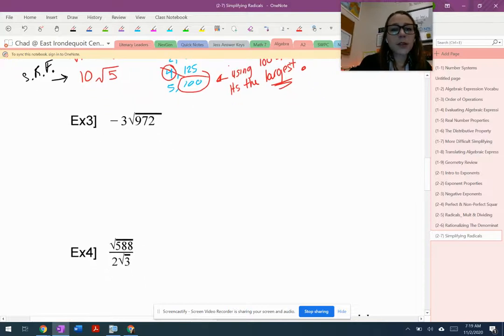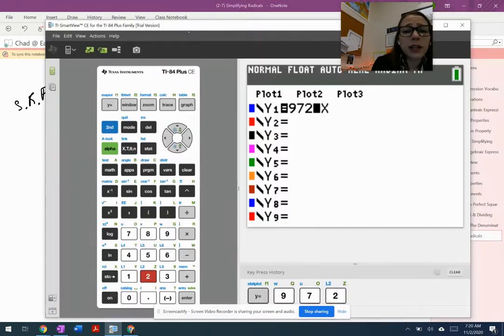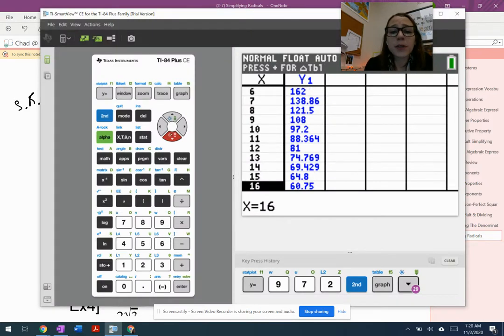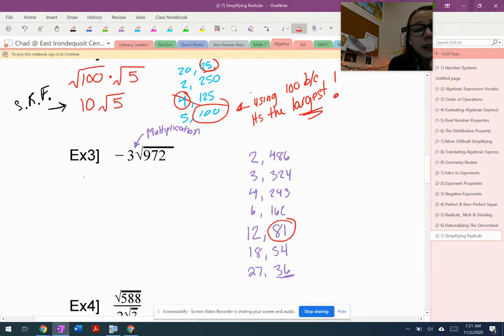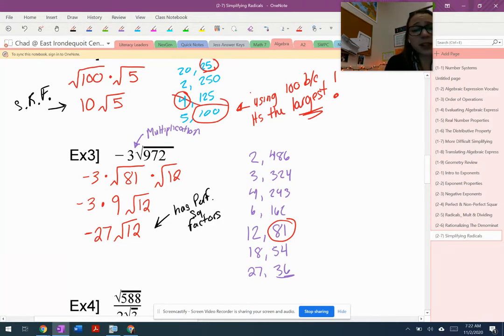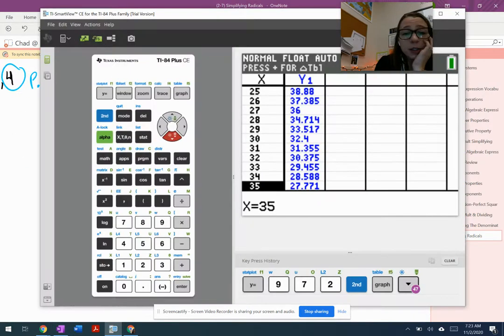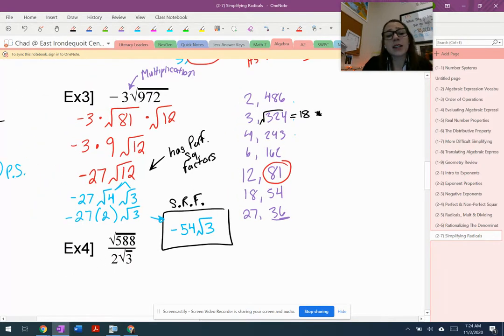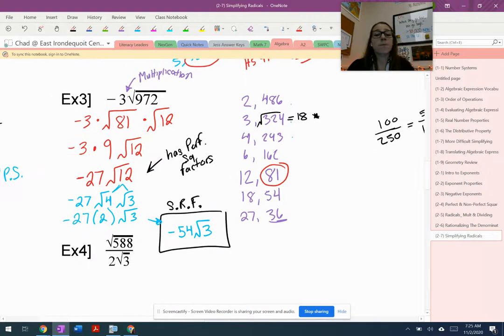Alg Notes (2-7) Ex3